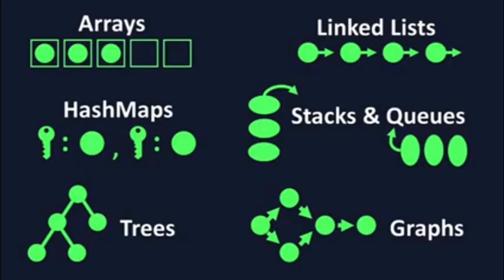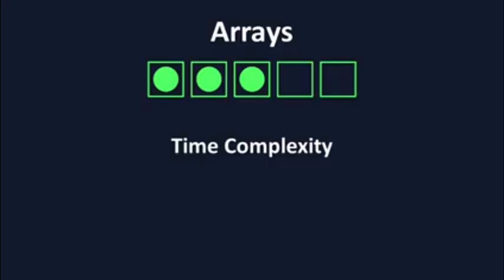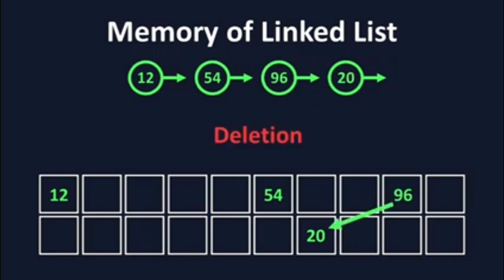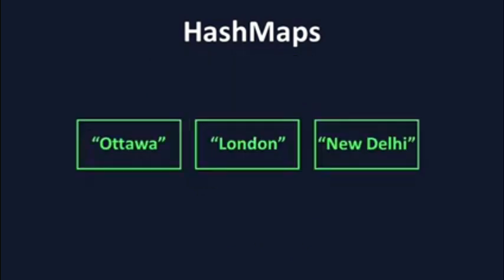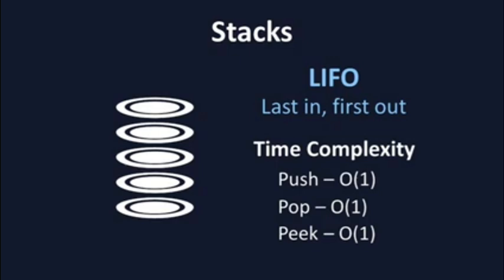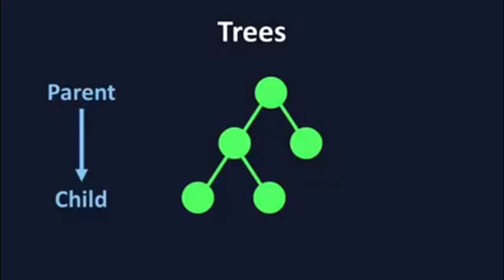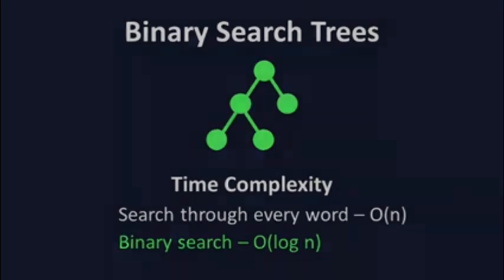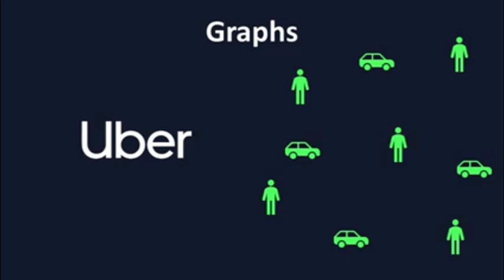Top 7 Data structures for interviews explained simply